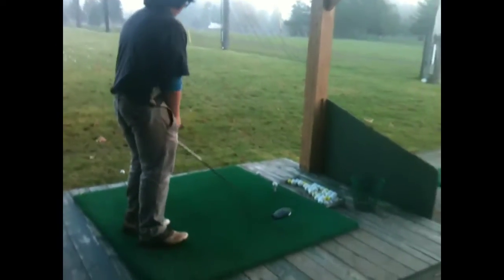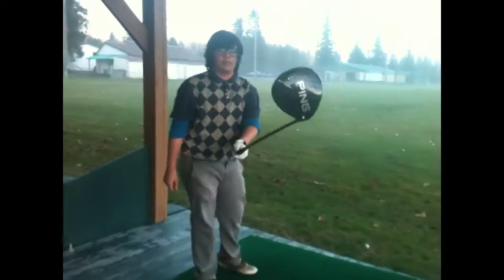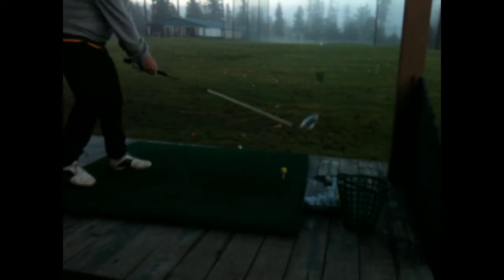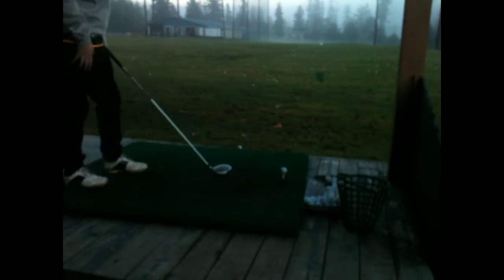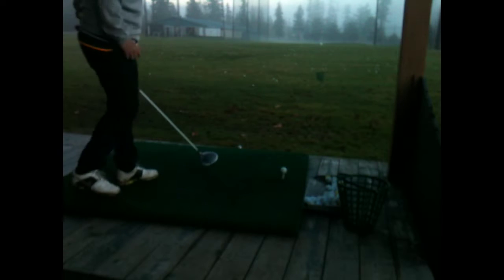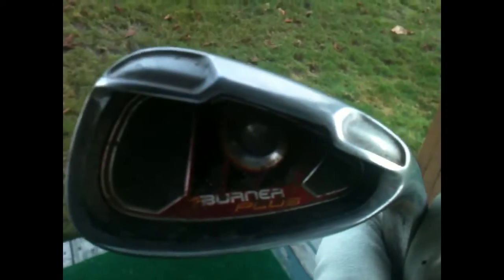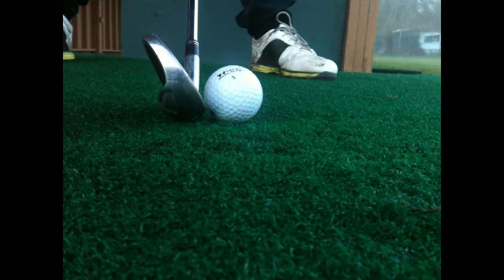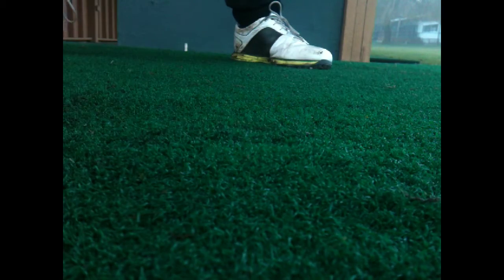Boom sticks and 9 iron | course vlog #1